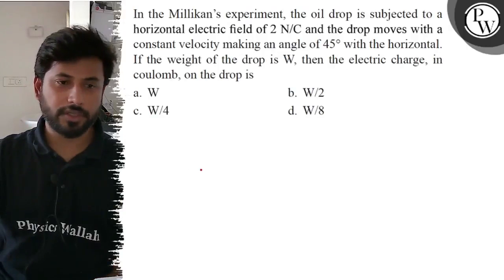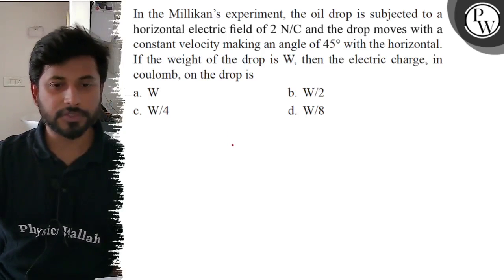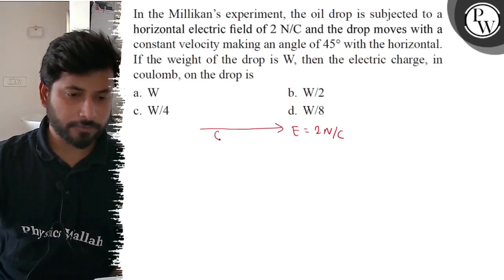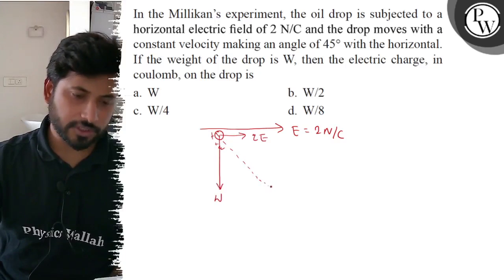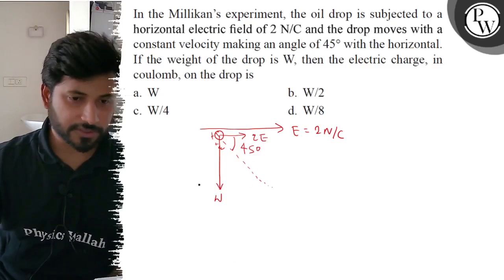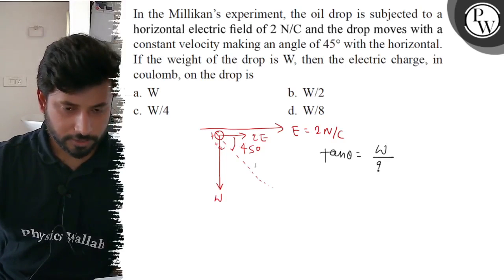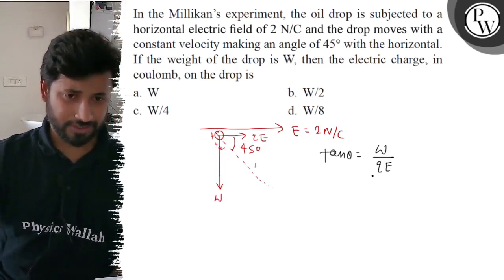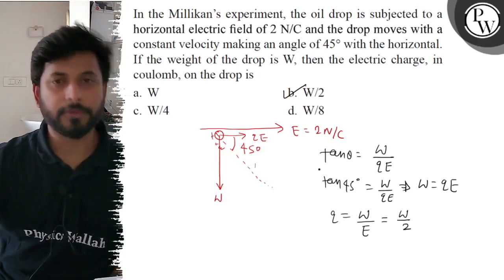In the Millikan's experiment, the oil drop is subjected to a horizontal electric field of 2 N / ...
In the Millikan's experiment, the oil drop is subjected to a horizontal electric field of 2  N / C and the drop moves with a constant velocity making an angle of 45^∘ with the horizontal. If the weight of the drop is W, then the electric charge, in coulomb, on the drop is
a.b. W / 2
c. W/4
d. W/8